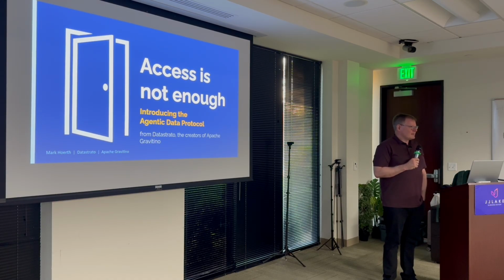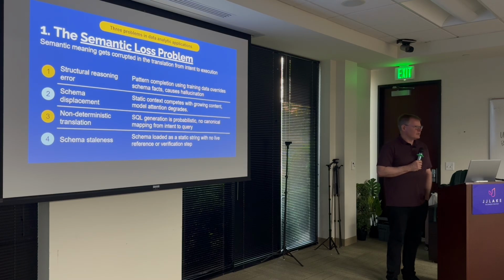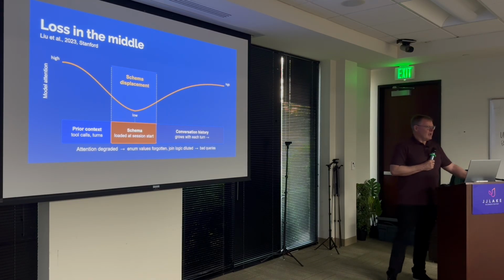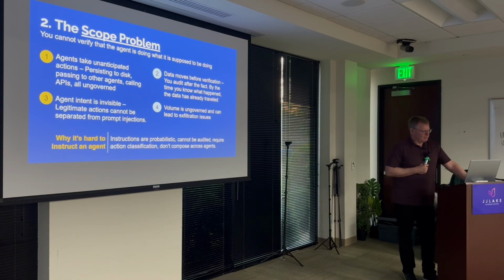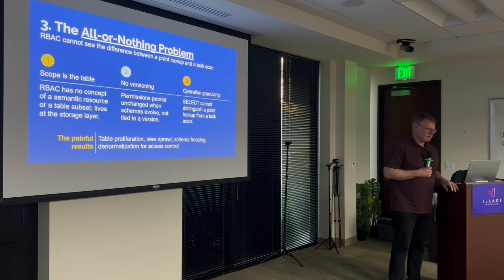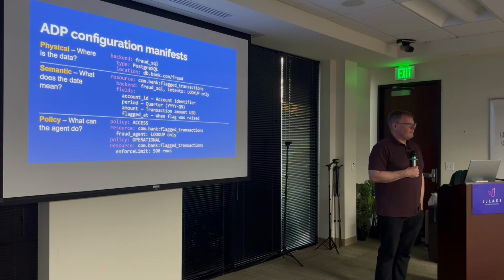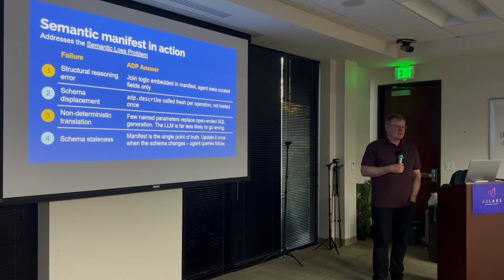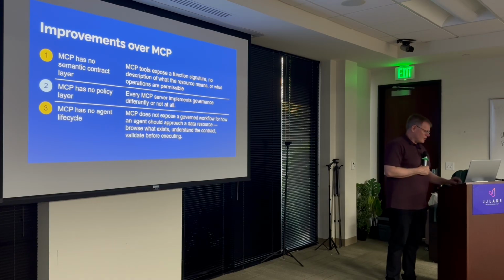Why Your AI Agents Can't Find the Data They Need, And What to Do About It​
In this session, Mark Hoerth, product Lead and SA @ Datastrato, introduces the Agentic Data Protocol (ADP), an open-source standard designed to solve "semantic loss" and security risks by providing AI agents with a structured lifecycle for data interaction.

🌟 Key Highlights
[00:02:35] The Semantic Loss Problem: AI agents often struggle to infer the true meaning of schemas, leading to "structural reasoning errors" such as incorrect joins or hallucinated SQL logic.

[00:06:17] Overcoming "Lost in the Middle": LLMs frequently lose track of critical schema details buried in long context windows; ADP solves this by delivering metadata exactly when needed.

[00:07:51] Risks of Data Scope Creep: Standard access is often "all-or-nothing," creating risks where agents might unintentionally persist, mail, or exfiltrate massive blocks of sensitive data.

[00:13:35] Introducing Agentic Data Protocol (ADP): A new lifecycle for agent-to-data communication that eliminates non-determinism and ensures agents follow a documented contract.

[00:15:47] The Three Core Manifests: ADP utilizes Physical (connectivity), Semantic (data meaning), and Policy (fine-grained permissions) manifests to govern agent behavior.

[00:20:25] Open Source Roadmap: Datastrato has open-sourced the ADP protocol and is developing a "Semantic Manifest Generator" to automate contract creation using LLMs.